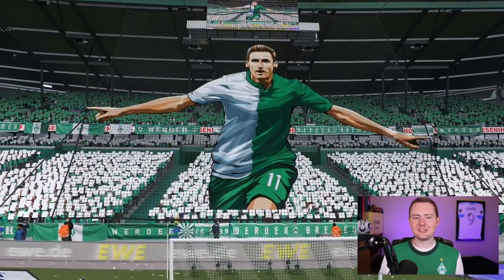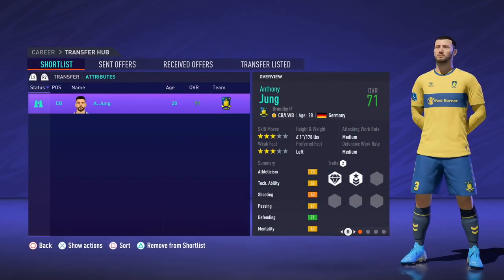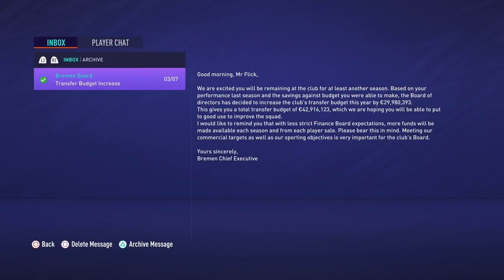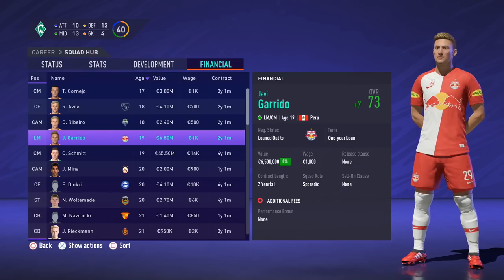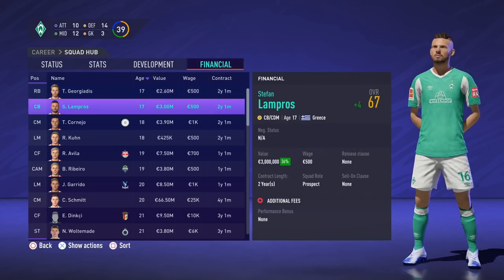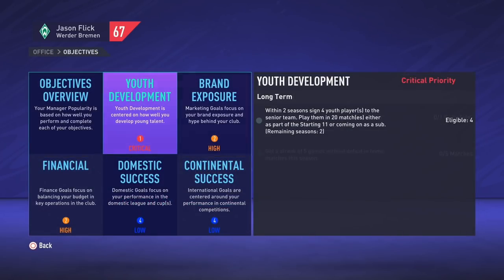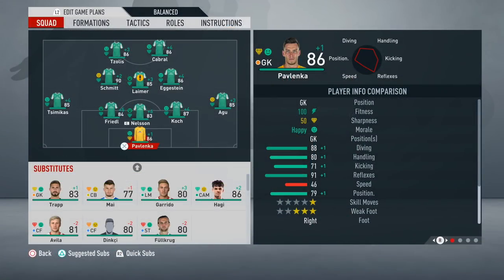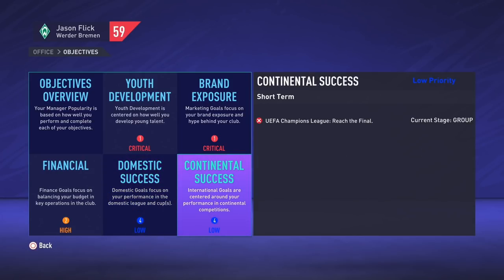I Rebuild Werder Bremen After Bundesliga Relegation!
Following their relegation from the Bundesliga last season, Werder Bremen are in need of a change in direction. In this FIFA Career Mode realistic rebuild, we'll be taking one of Germany's most historic clubs back to the top of European football!